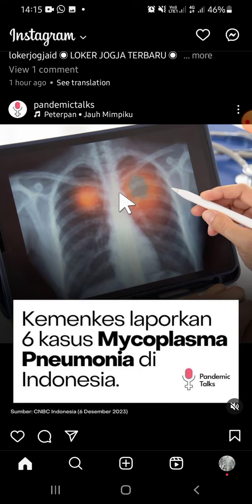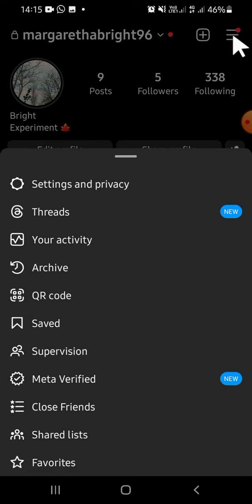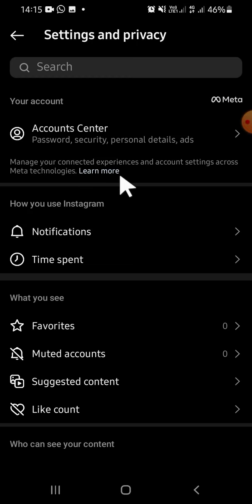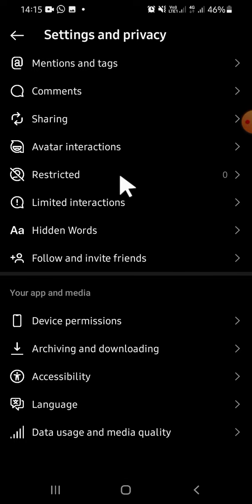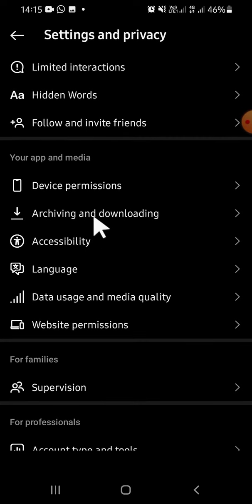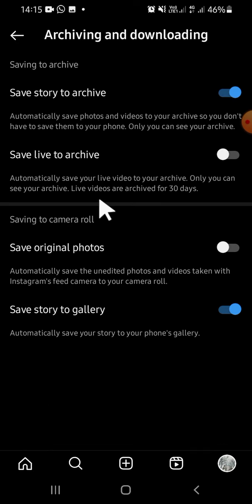Want to Keep Your Live Video on Instagram? How to Automatically Save Instagram Live to Archive?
Don't want to lose your Instagram live video? Don't fret! In this tutorial, we're going to learn how to automatically save our instagram live videos to archive. So you can watch that video anytime you want.